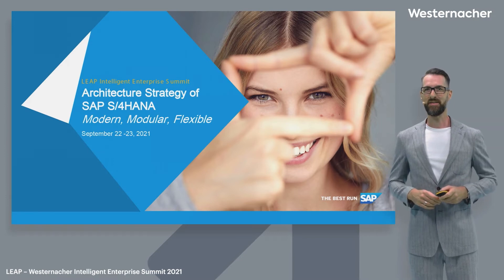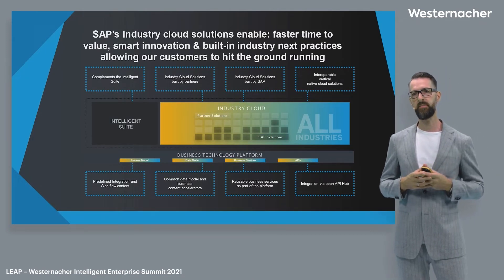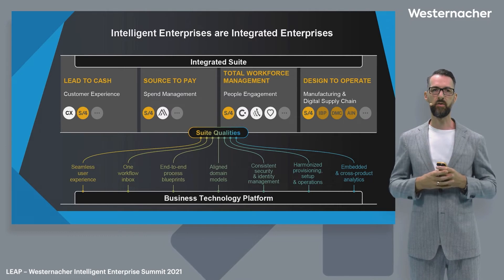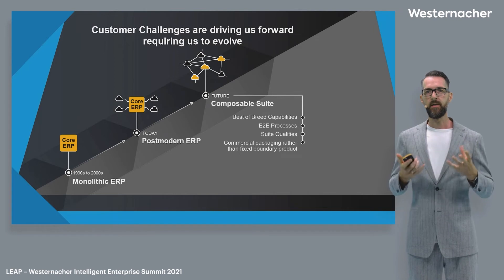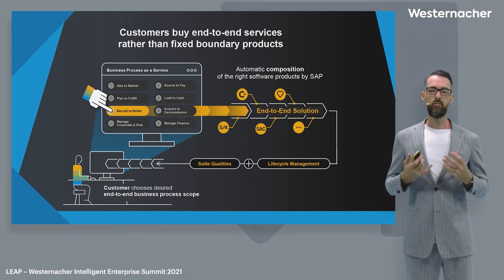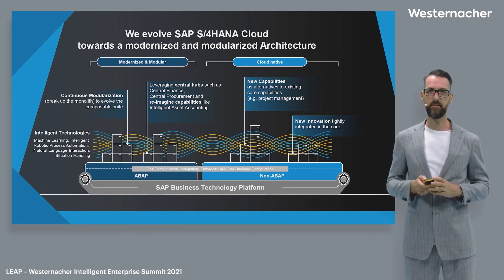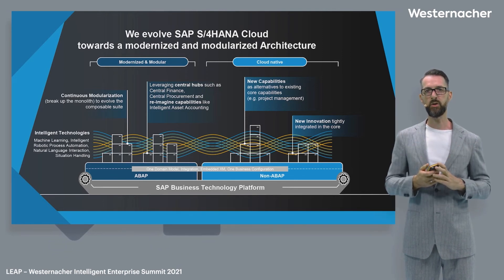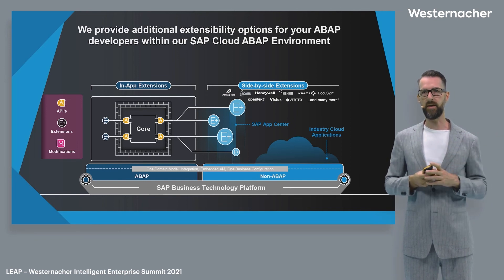Architecture Strategy of SAP S/4HANA – Modern. Modular. Flexible.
What are the main drivers and top challenges of the architecture strategy of SAP S/4HANA?
Listen to Stefan Batzdorf, Head of Cross Product Architecture & Chief Technology Officer for SAP S/4HANA, who presented in September 2021 at “LEAP – The Westernacher Intelligent Enterprise Summit” on the architecture strategy of SAP S/4HANA to help you to achieve the desired benefits from your SAP S/4HANA investment.